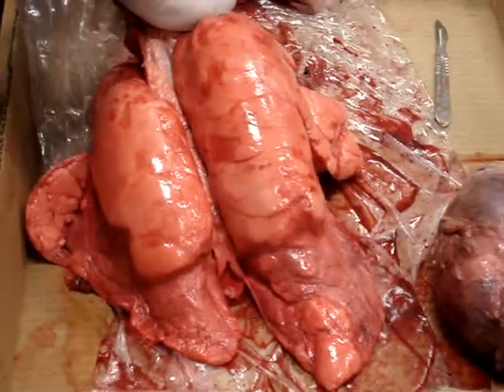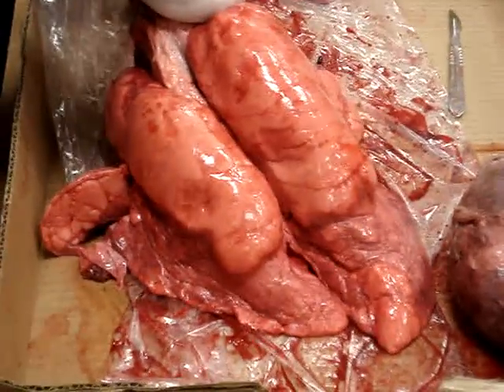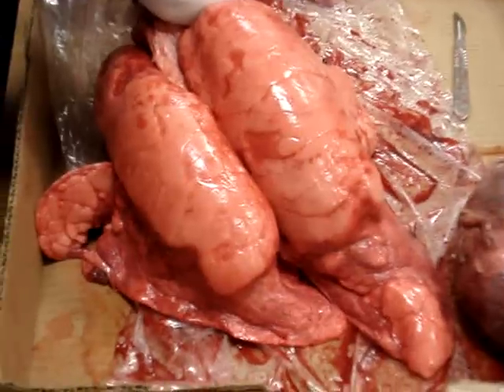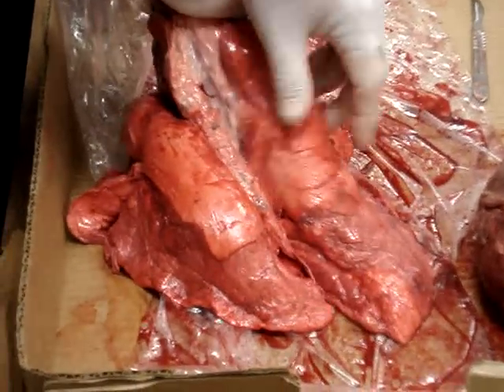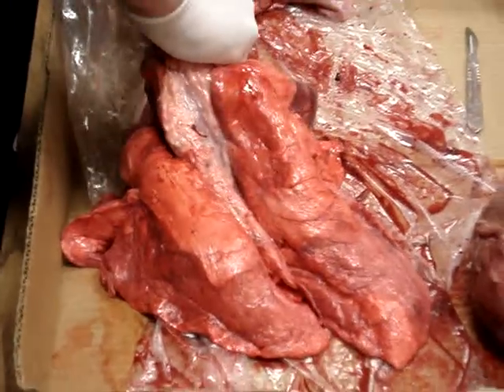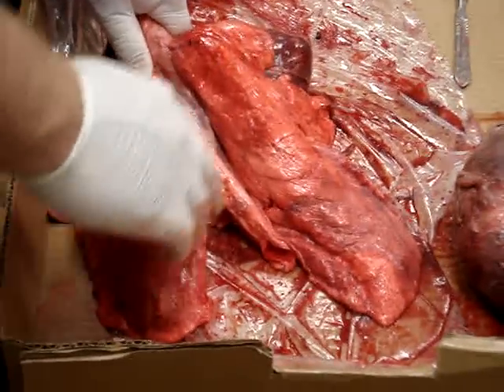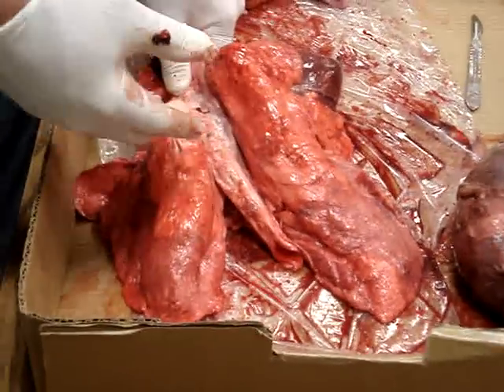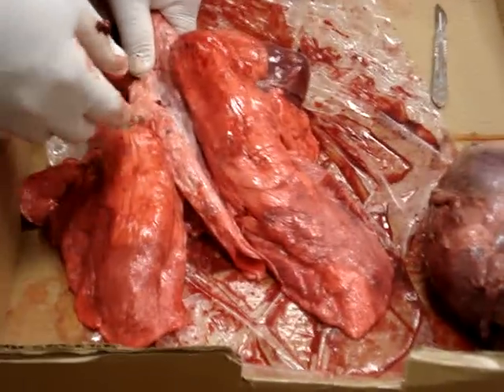Lung demonstration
Inflating a set of pig lungs to demonstrate what happens inside your chest when you take a breath.